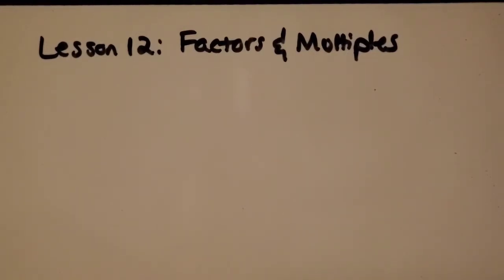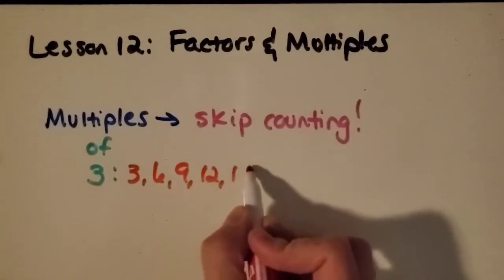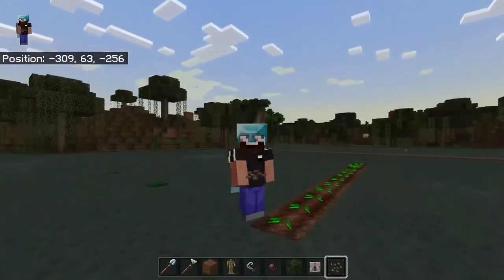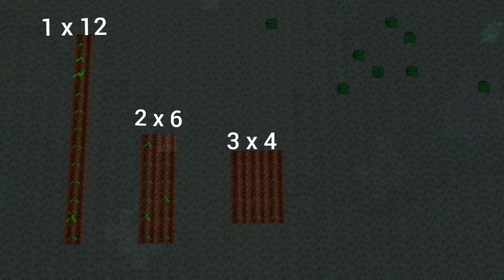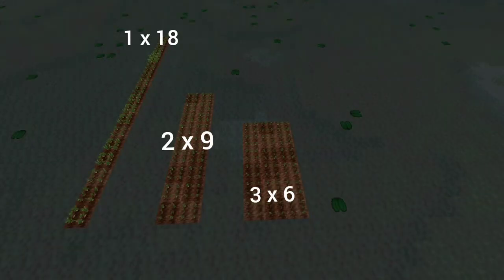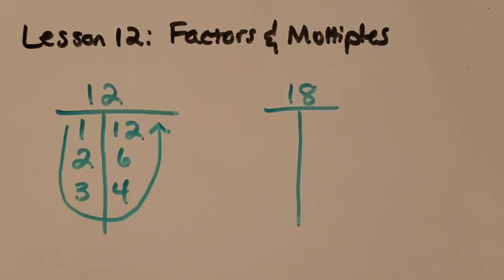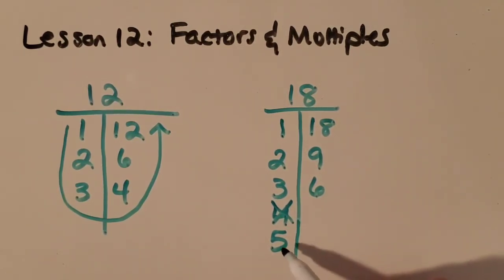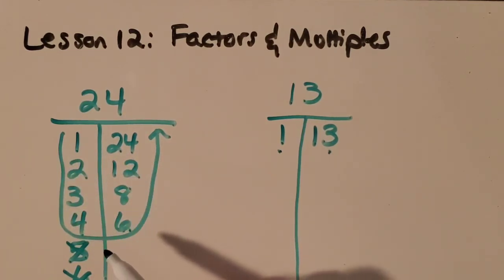5th Grade Math FACTORS AND MULTIPLES: Easy Math with Mrs. Easley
Learn about what factors and multiples are!  Build factors in Minecraft!